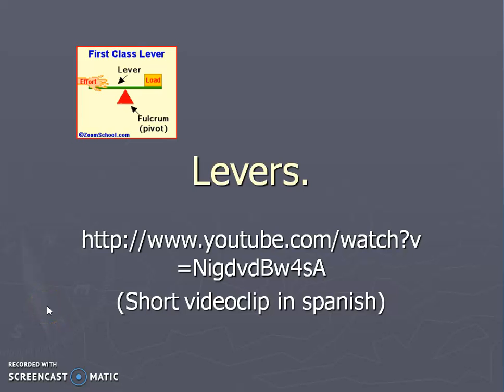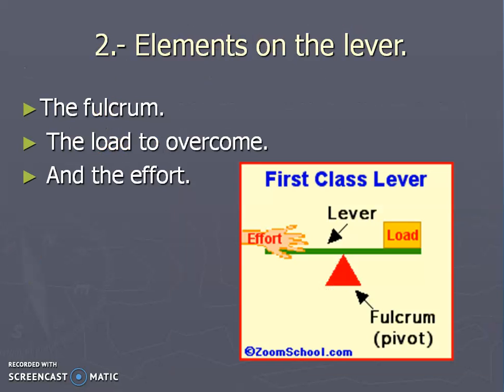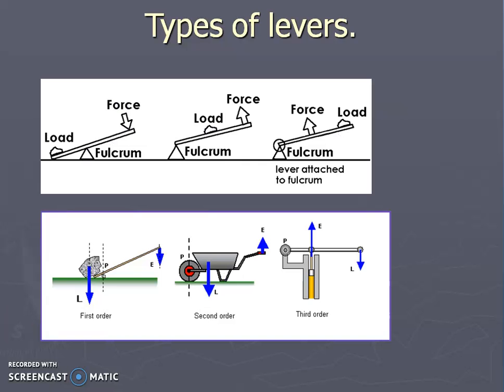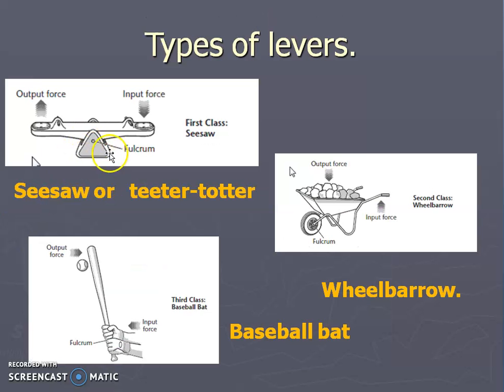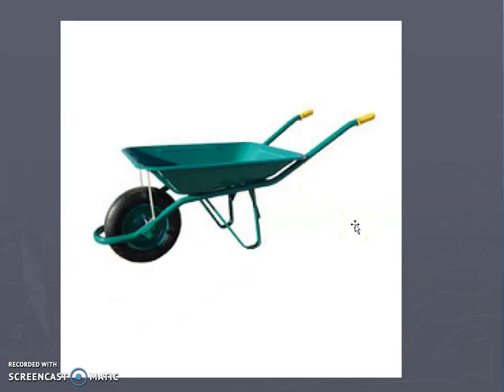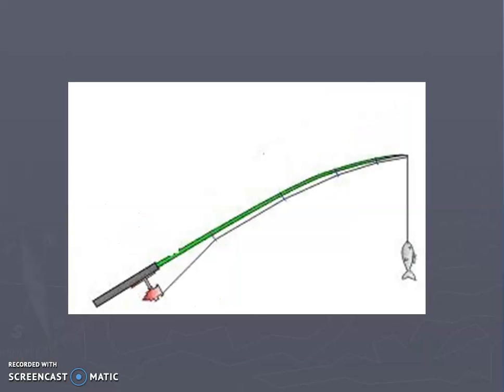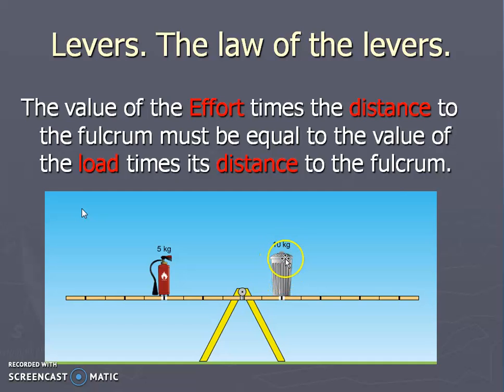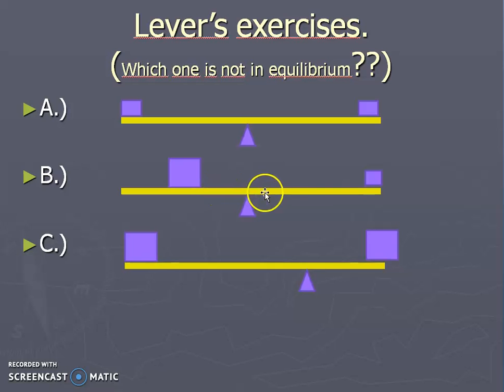Levers page 100